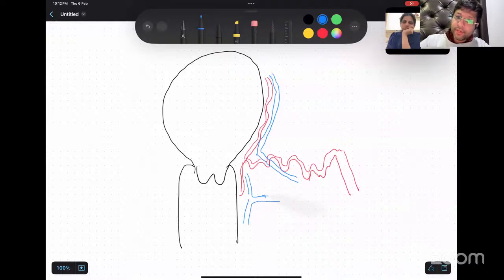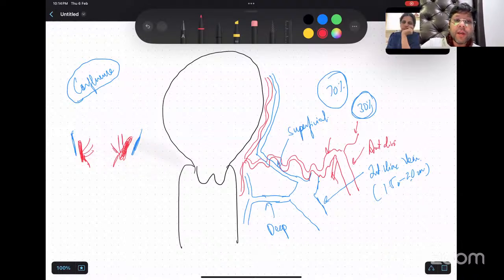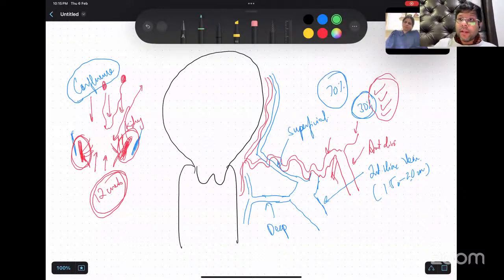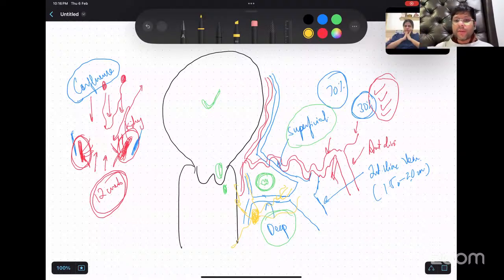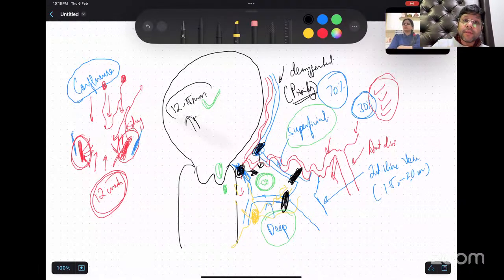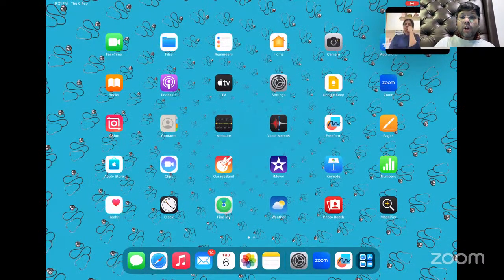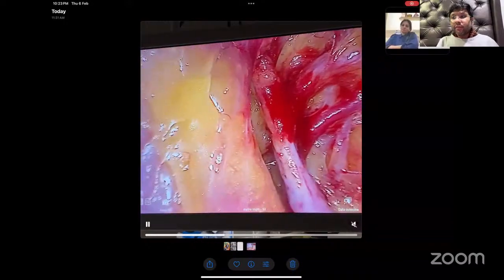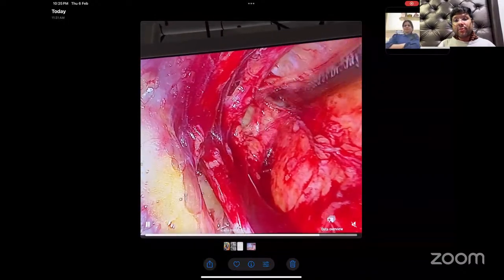Laparoscopy Masterclass 4- Embryology and Anatomy of the Uterine Veins